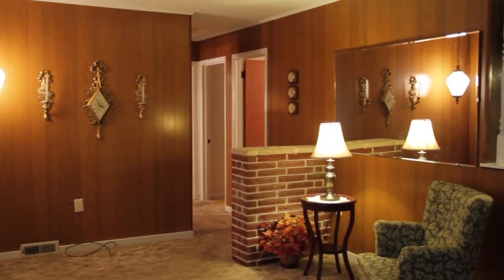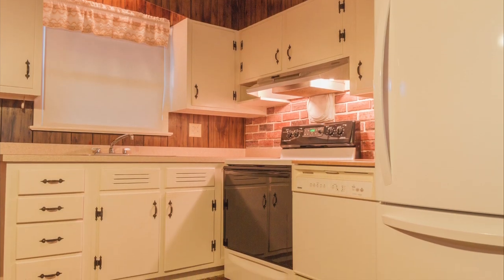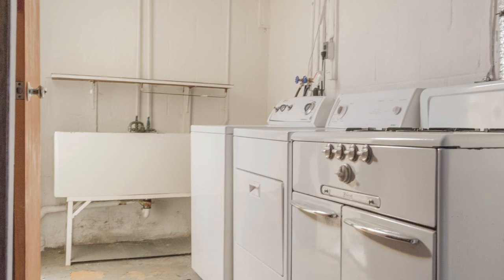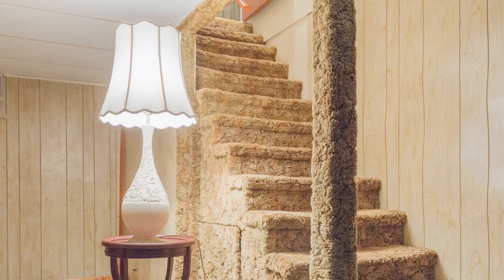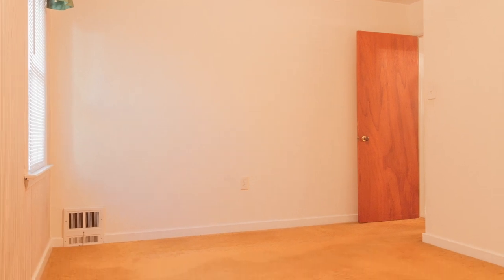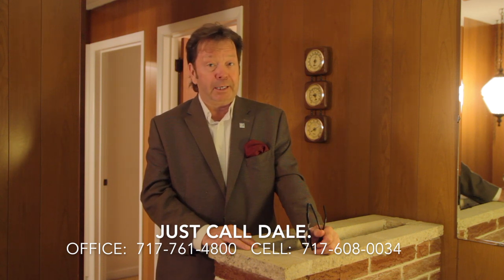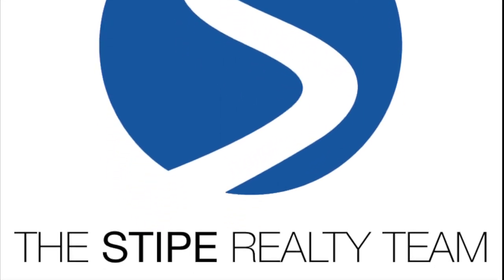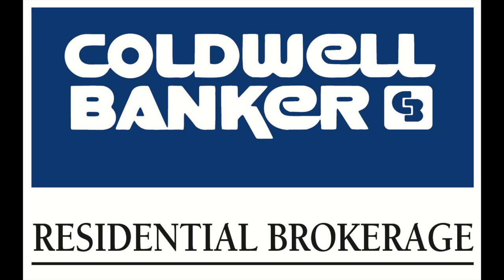VVT Presents - 4 Nissley Dr, Middletown, PA 17057